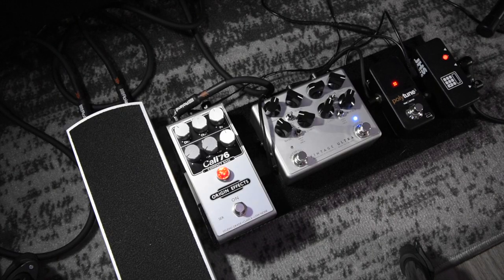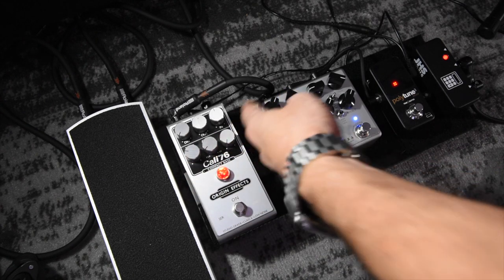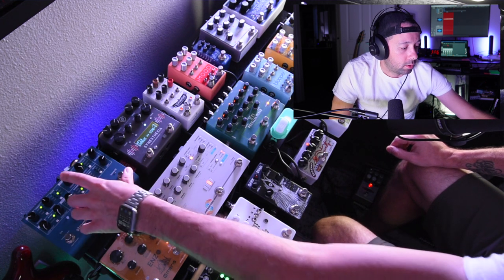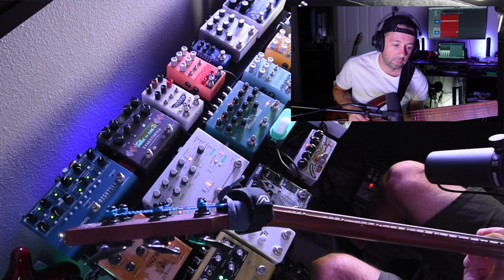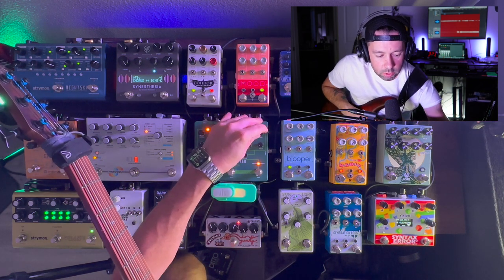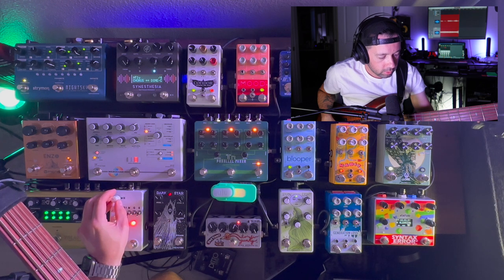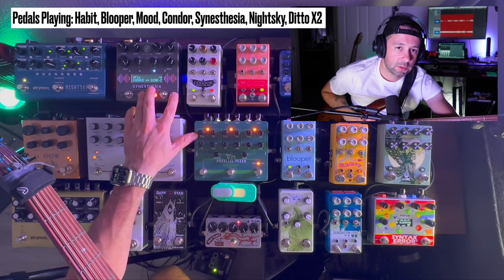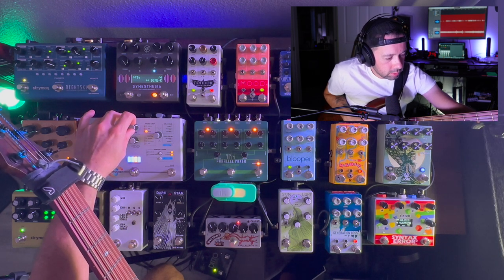How I Create Ambient Music With a Bass and Effect Pedals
** Use headphone to get the full stereo effect **
Bass: Ibanez SR876

0:00 Intro
1:21 Utility Board Walkthrough
2:17 Preamp & Comp ON - Preamp & Comp OFF
4:07 Preamp Settings
6:30 High Pass Filter & Compressor Settings
12:04 How I Ambient Bass
1:00:22 Outro

Man, it feels good to get that first video talking on camera out of the way and up on the channel! I can only get better right? If there's anything I can do to make these videos better please let me know! thanks!

Pedals used in order:

Pedaltrain NANO 14in x 5in x 5.1in Pedalboard (Small Board)
Pedaltrain Classic Pro 34in x 5in x 18.5in (Big Board)
Cioks DC7 & DC8 Power Sources
Amp Summing Box JHS
Poly Tune 3 TC Electronic
Vintage Ultra Pre Darkglass
Cali76 Compact Bass Compressor Origin Effects
VP Jr. Passive Volume Pedal Ernie Ball
Sunlight Old Blood Noise Endeavors
Dark Star V2 Old Blood Noise Endeavors
Lore Walrus Audio
Tri Parallel Mixer by Electro Harmonix
-(In TPM’s 3rd channel: Habit Chase Bliss Audio
-(In TPM’s 2nd channel: Blooper Chase Bliss Audio
-(In TPM’s 1st channel: Mood Chase Bliss Audio
Synesthesia GFI System
Night Sky Strymon
ENZO Meris
Volante Strymon
Ditto X2 Looper TC Electronic
Bonafide Buffer TC Electronic
Universal Audio Apollo X4 Audio Interface

Just case your interested in the other gear I use:
Nikon D5600 DSLR Camera
Wide Angle Lens
Sony ZV-E10 Camera
Wide Angle Lens Sony
iPhone 14 Pro Max for over head camera
Sure SM7B Mic
Launcher Mic Preamp
Patch Cables - Donner
Solderless Patch Cables
Cables I use - (Roland

I use eBay to recycle my gear and pedals to help… buy more gear and pedals. If your ever interested in seeing what I have for sale from time to time look here: htts://